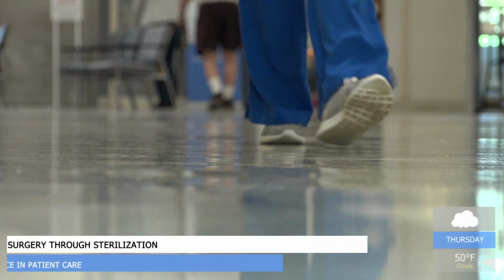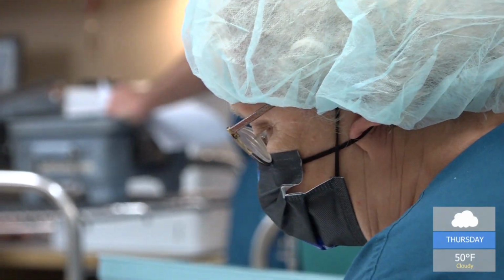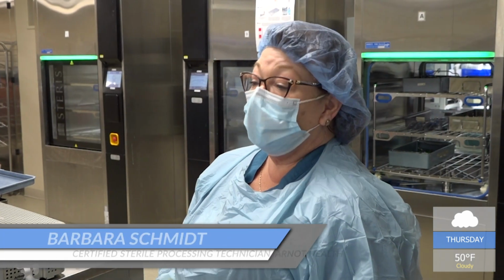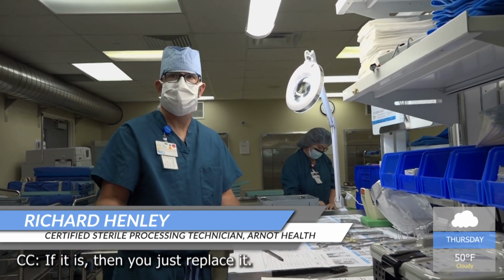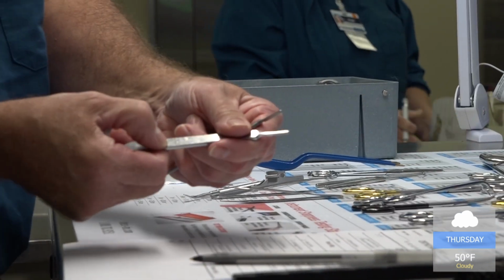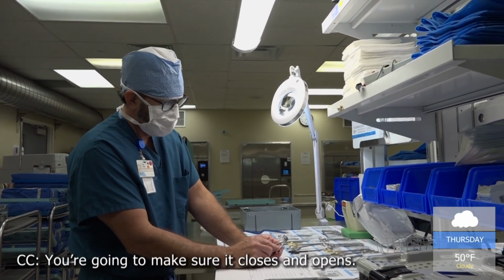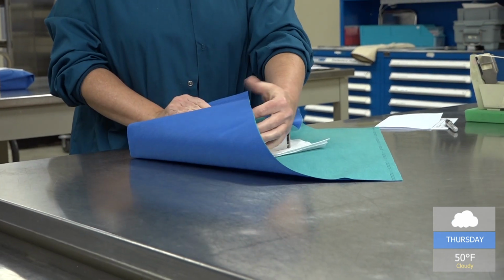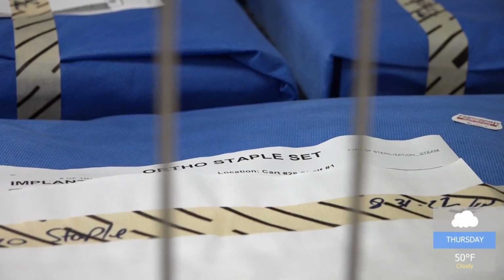STERILE PROCESSING WEEK 2022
Arnot Health celebrates the critical role of its Central Supply professionals in keeping patients safe during Sterile Processing week in October.